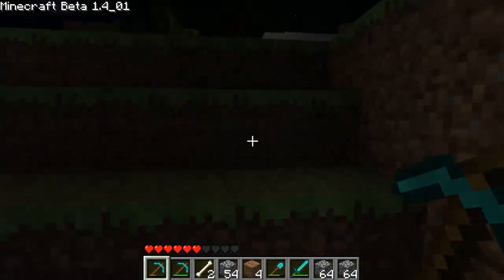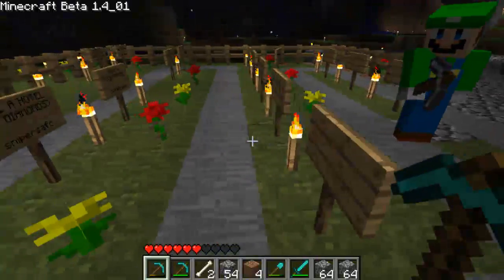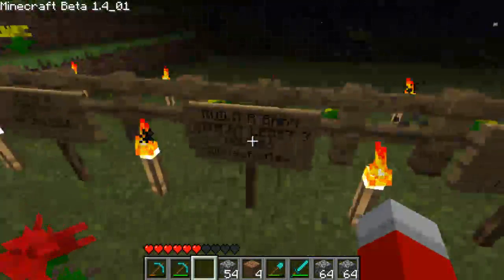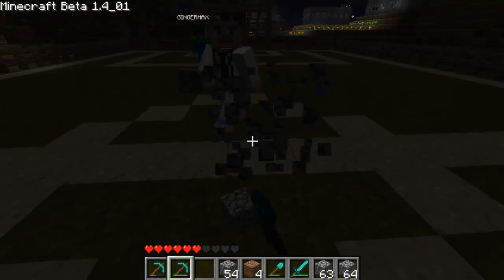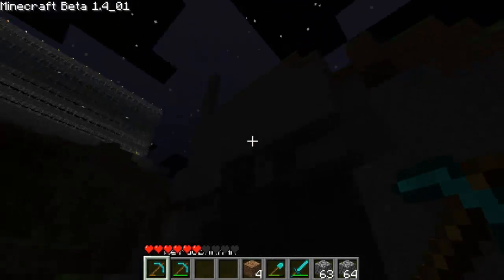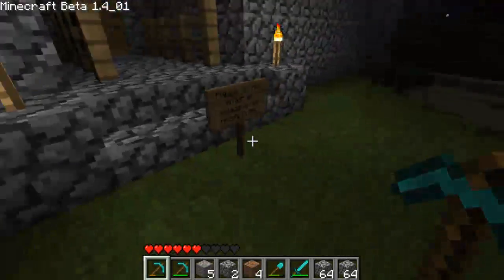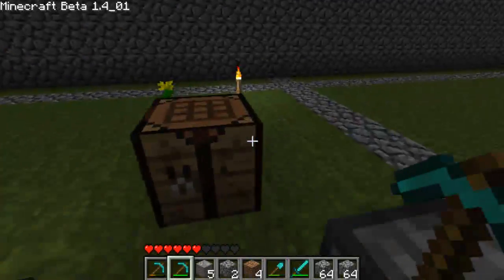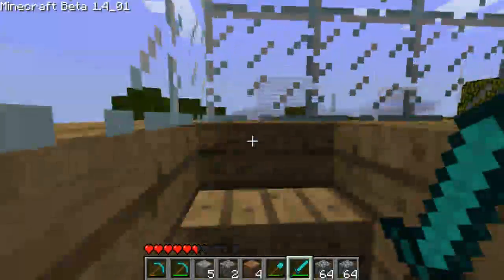Multiplayer Minecraft! E002 | The Tour Continues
Apologies if the quality is bad or the video lags from time to time I recorded the first 2 episodes in Camtasia Studio, but ive know got Fraps and got new settings and the quality is looking so much better.

Zerkaa